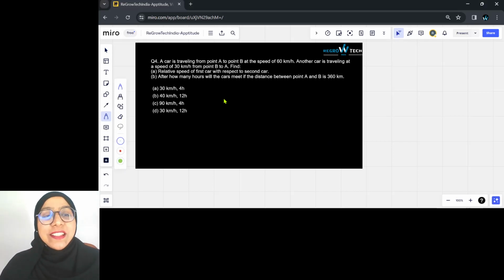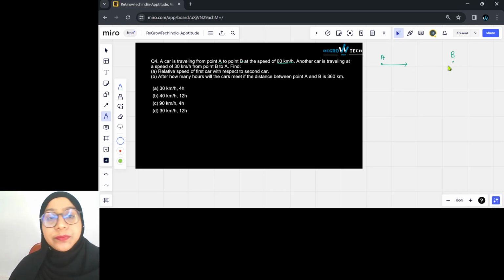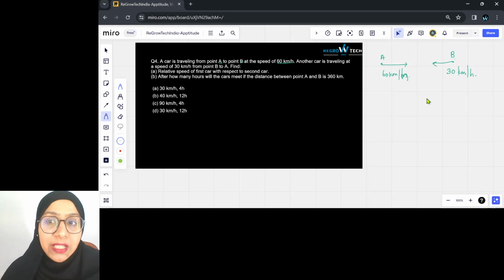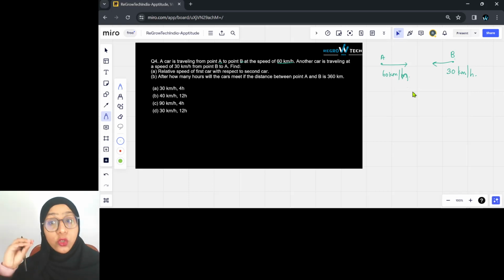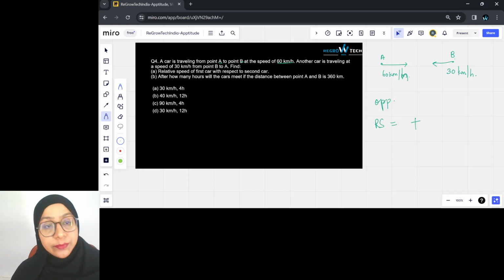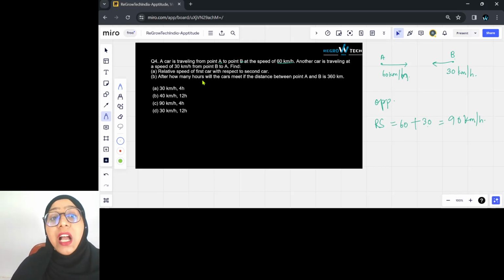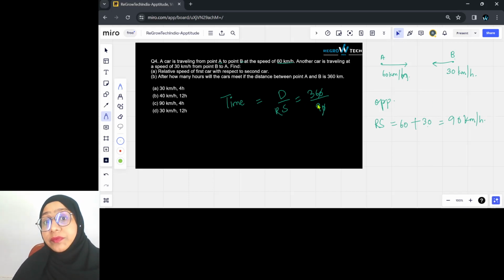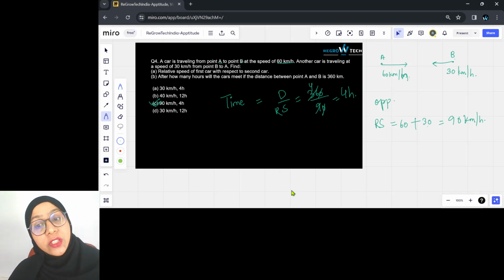Relative Speed - Objects Moving in Different Directions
🚗 Decoding Relative Speed: Different Directions! 🕰️ Demystify the math when objects move in opposite ways. We'll guide you through calculations for mastering relative speed in different directions.